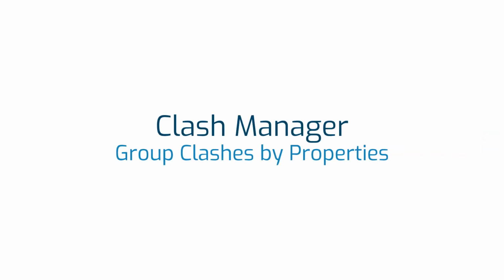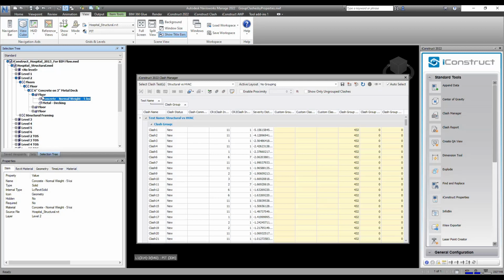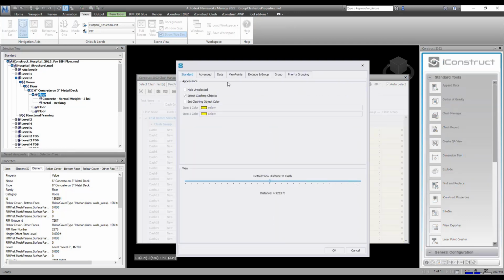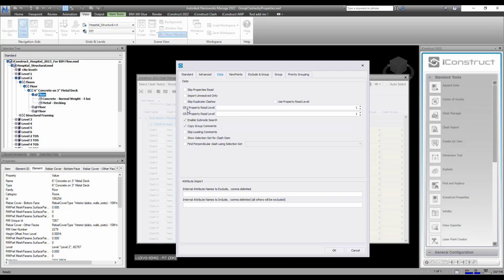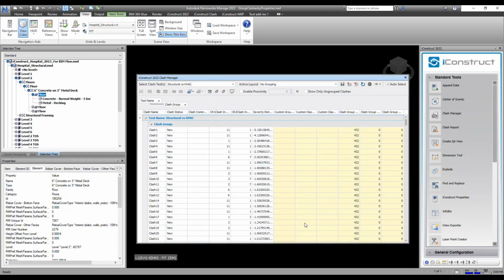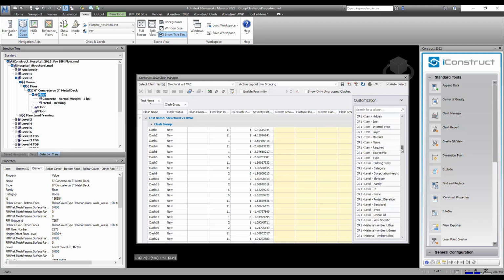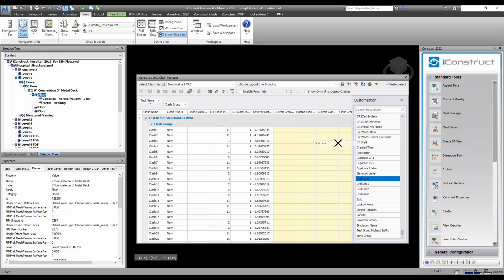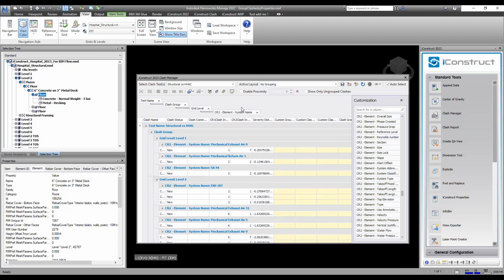Clash Manager - Group Clashes by Properties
This video will show you how to group clashes using properties in Navisworks.